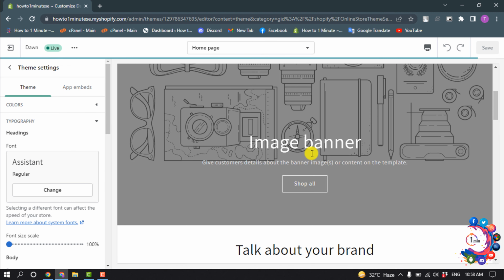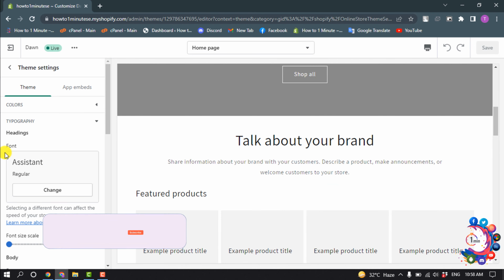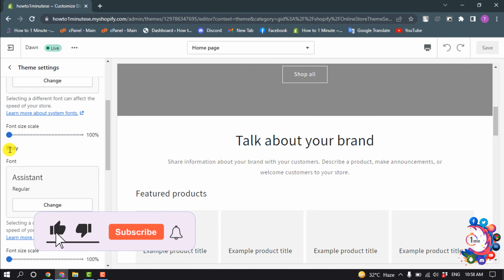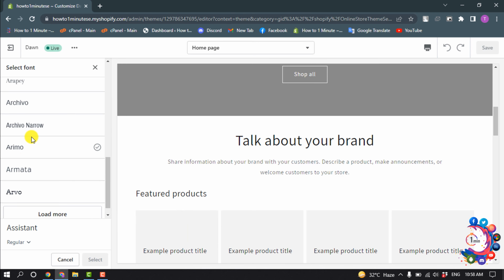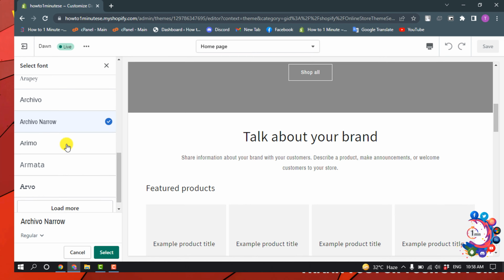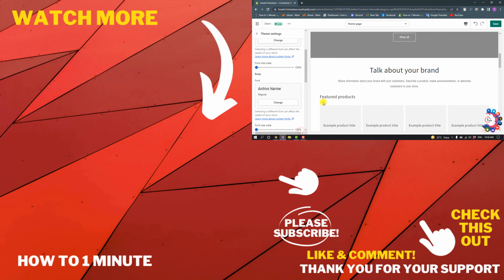How to change font on shopify 2026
How to change font in Shopify
Login to Shopify admin, click Themes tab, and then click on Customize theme.
Find Themes option in the left hand side of the tab that opens.
Click the Typology tab, and there you will get plenty of options to edit your Shopify font, like.

"shopify change font size"
"how to change font in shopify product description"
"font picker shopify"
"shopify font download"
"add custom font to shopify debut theme"
"add custom font to shopify dawn theme"
"change font colour shopify"
"best shopify fonts"